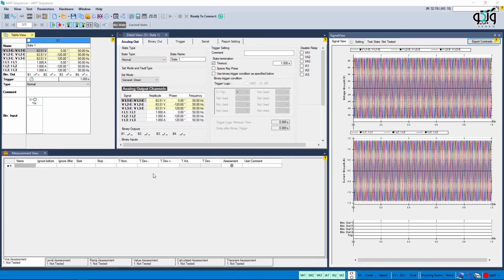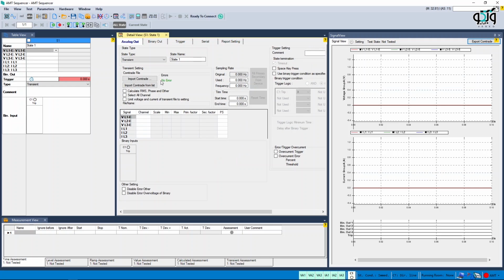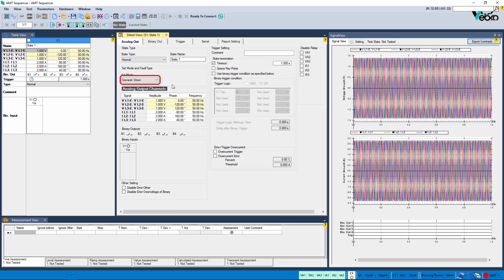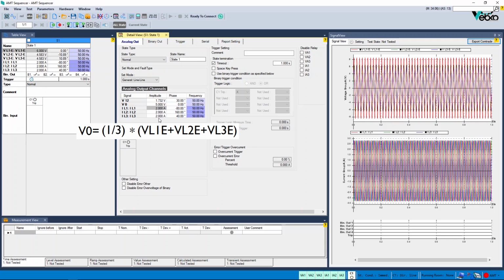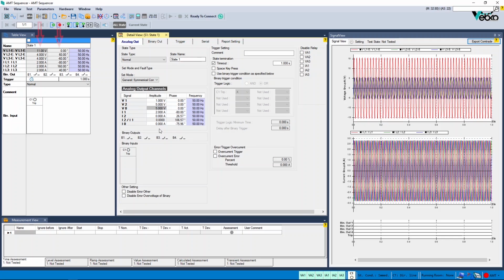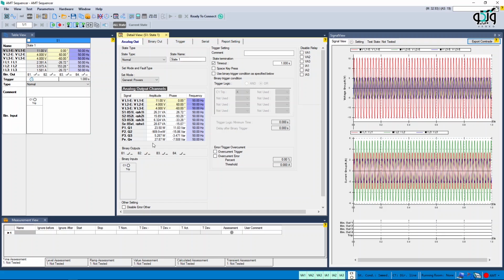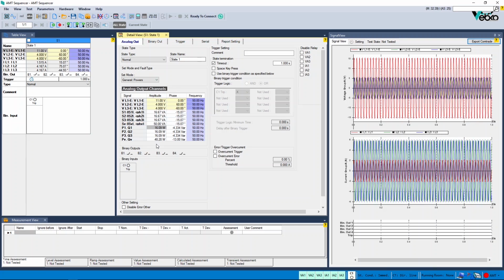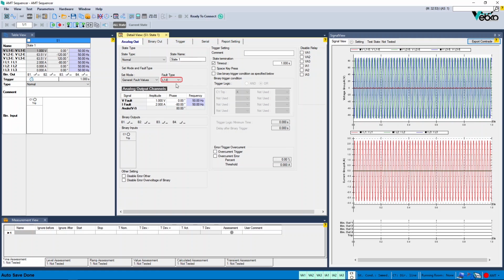"SetModeAndFaultType", Part 1 | RELAY TESTER | ELECTRICAL ENGINEER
"Set Mode and Fault Type" : Part 1
Using options in "Set Mode" field in "Set Mode and Fault Type" part,the user can introduce certain parameters to software to test in "Analog Output Channels" table and produce the device voltage and the current corresponding to them...